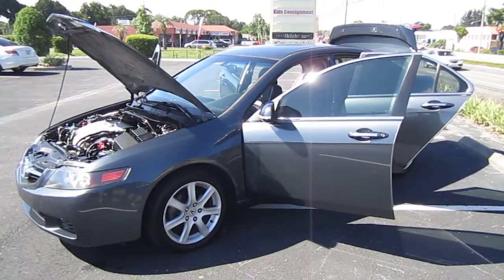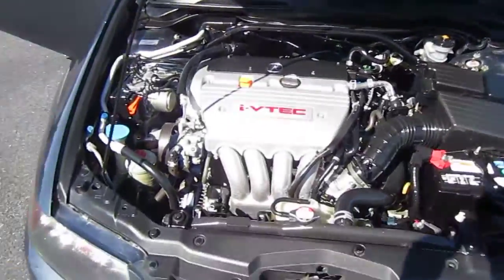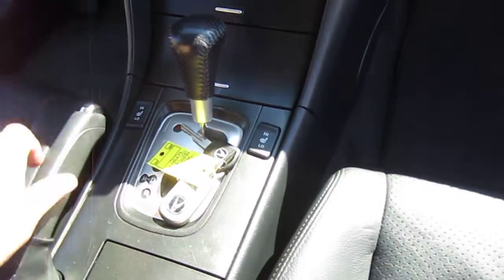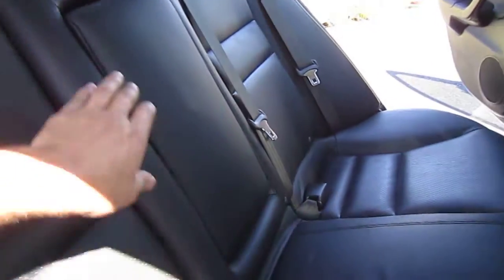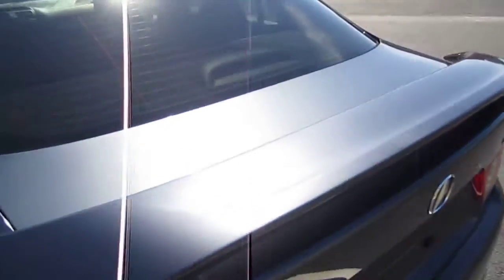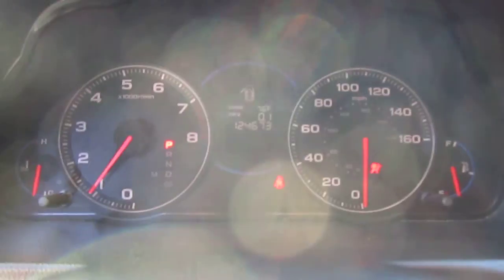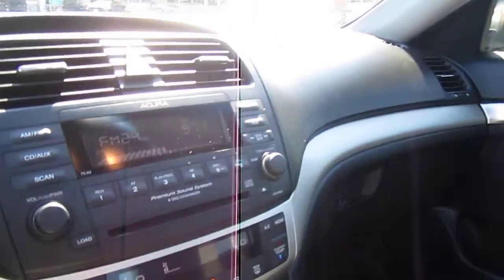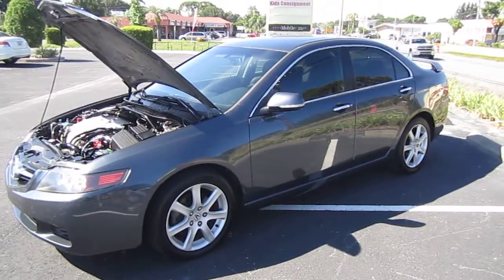SOLD 2004 Acura TSX I-VTEC Meticulous Motors Inc Florida For Sale